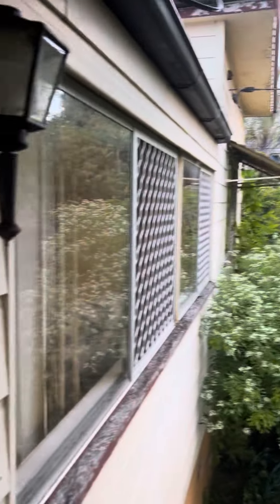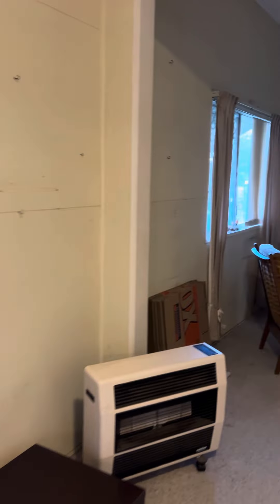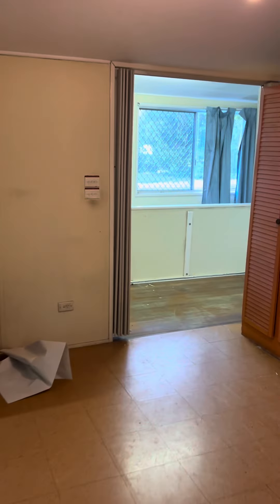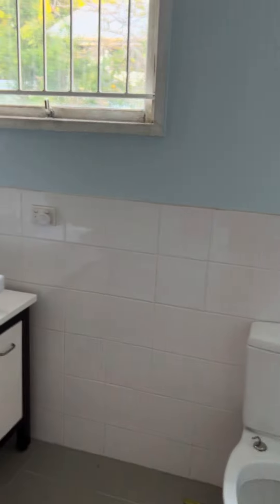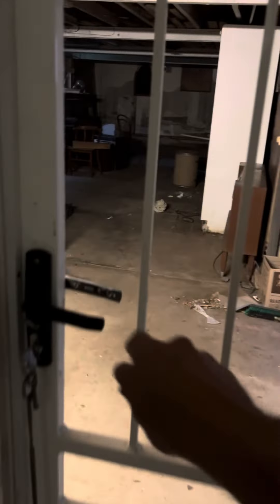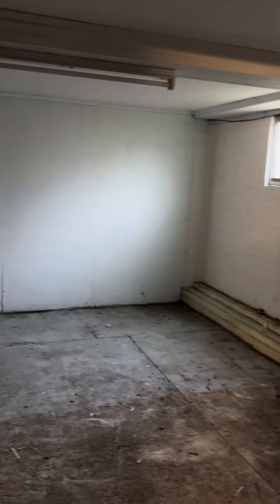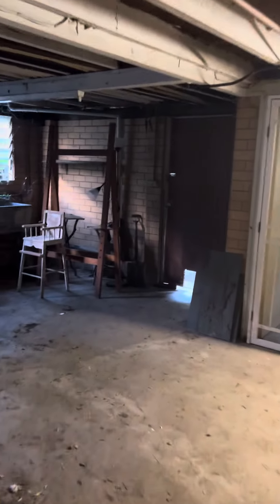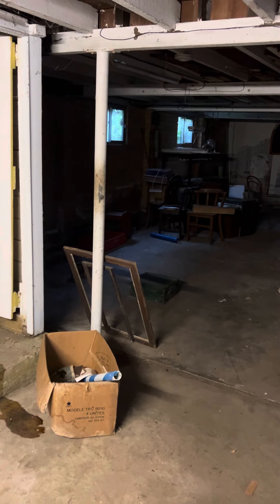12 Pauline St inside walk around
12 Pauline St inside walk around